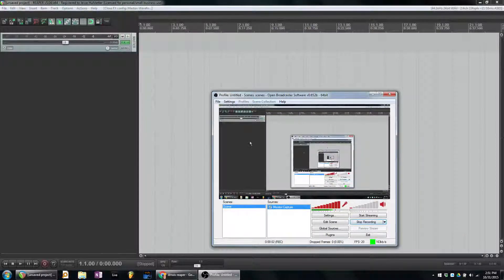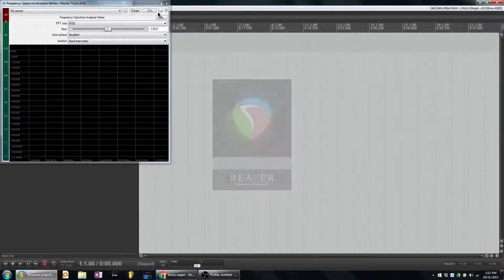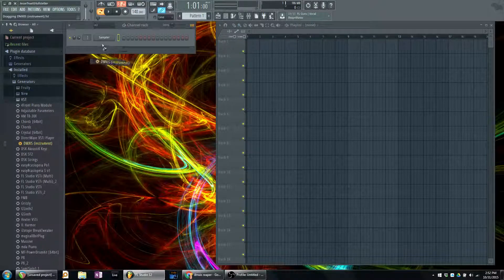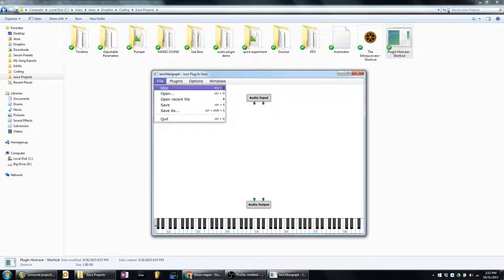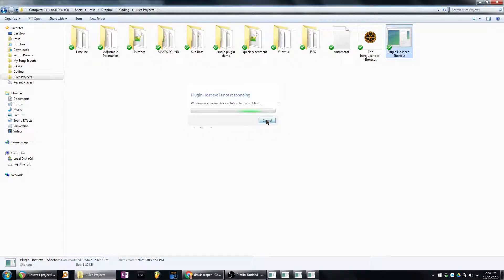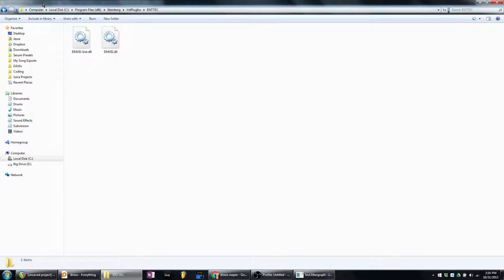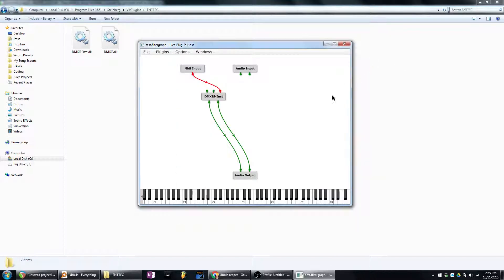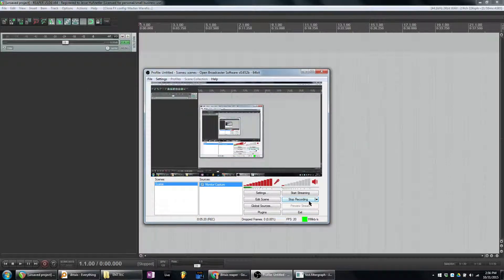DMXIS Not working on Reaper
I can't use the DMXIS VST on Reaper but I can use it in two other hosts on my PC